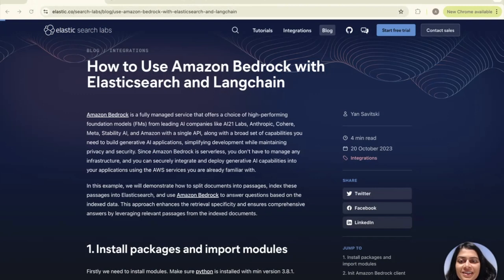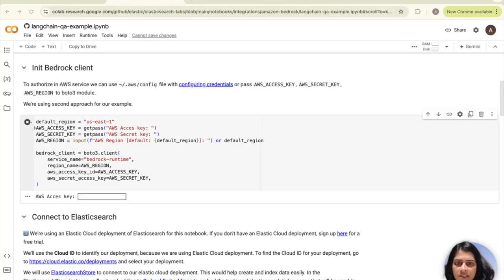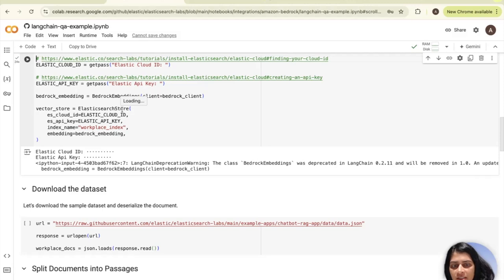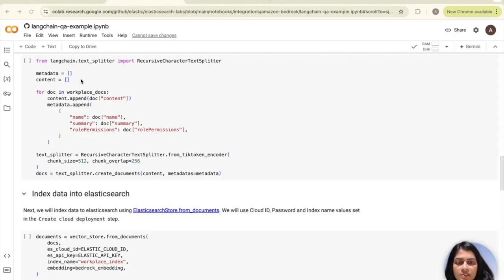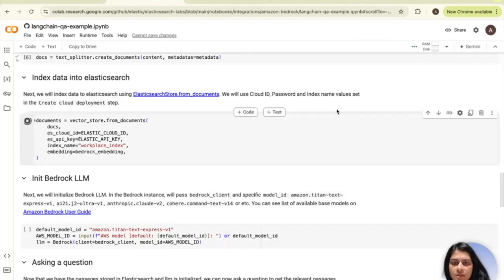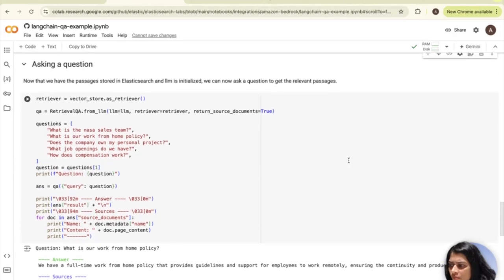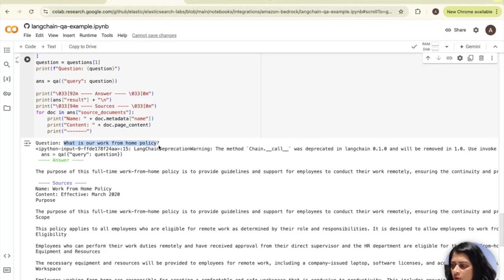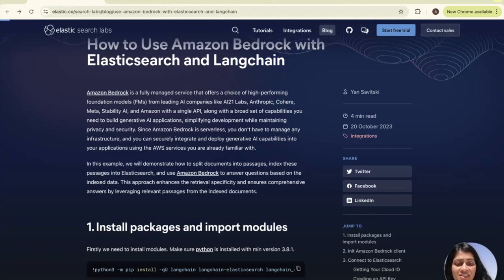How to Use Amazon Bedrock with Elasticsearch and Langchain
Video created by Aparna Roy, Senior Customer Architect at Elastic for the blog